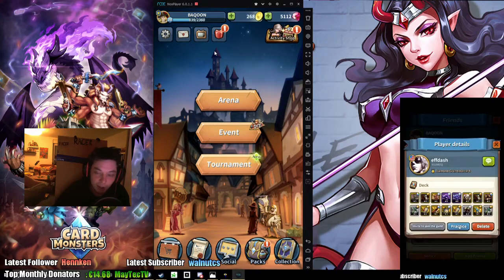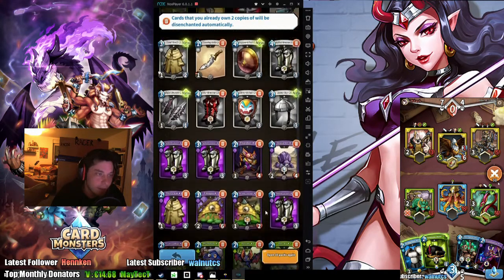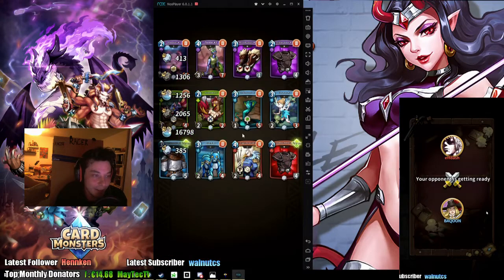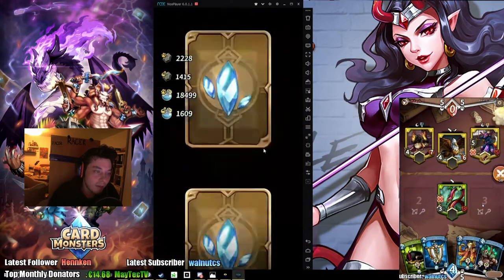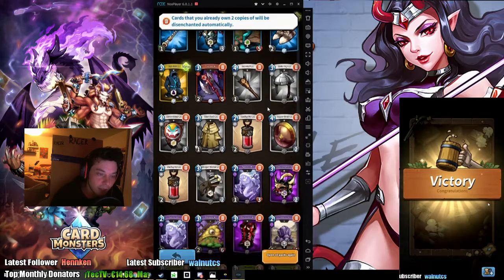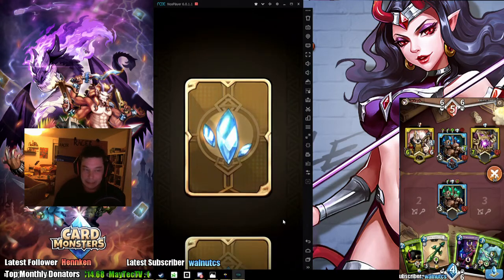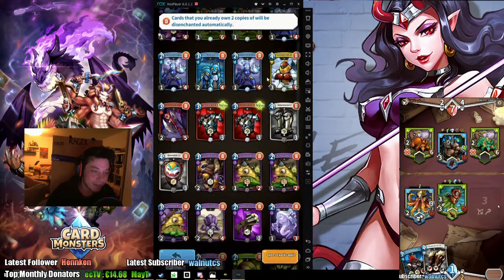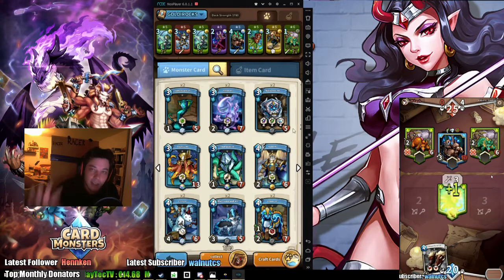[CM] NEW CARDS, MORE FUN!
Check out Card Monsters for Android! Its easy to learn and great fun!